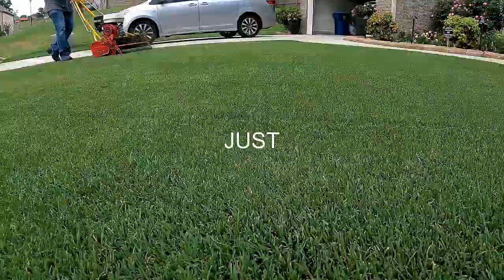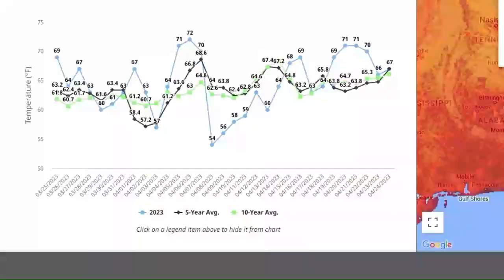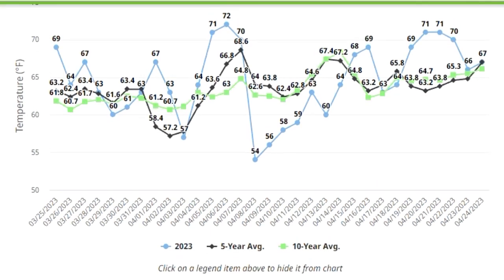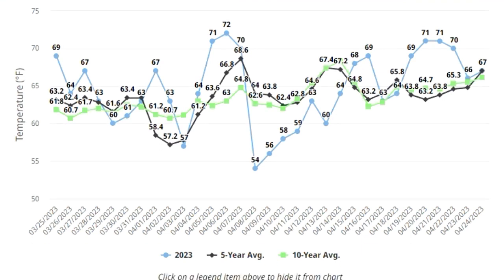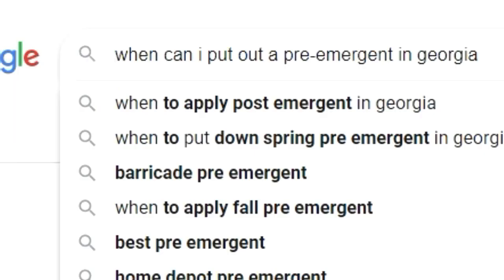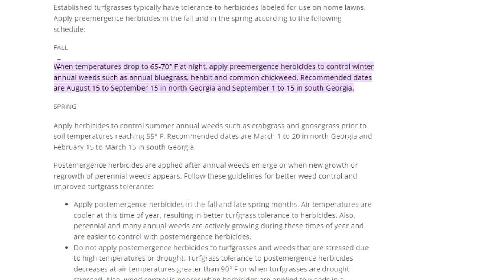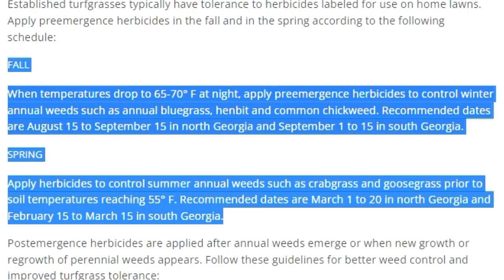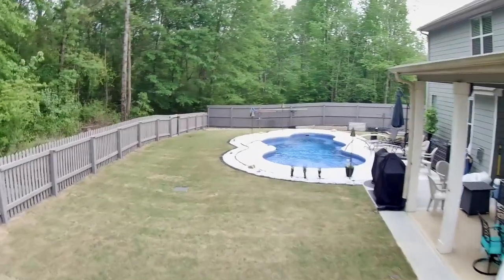Problems with applying preemergent herbicide and soil temperature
Using soil temperature to determine if it is the right time to put out a pre-emergent herbicide is a time tested and true method.  There are times when soil temperatures will swing due to changes in the weather pattern.  In this video, I will share with you what I would do under this situation.